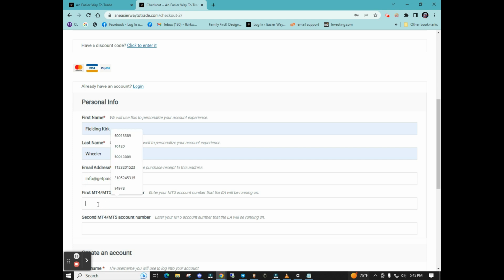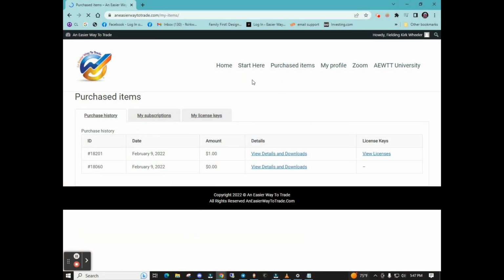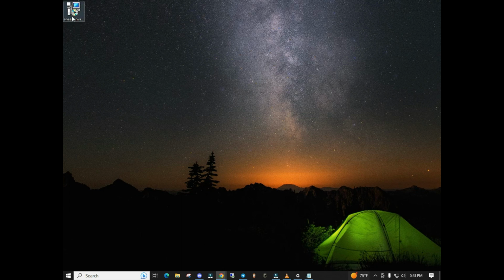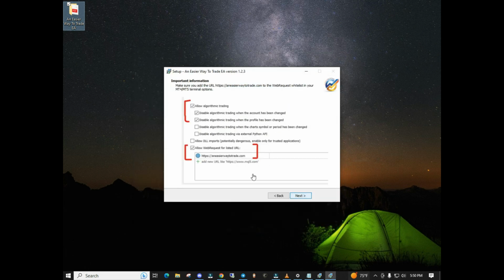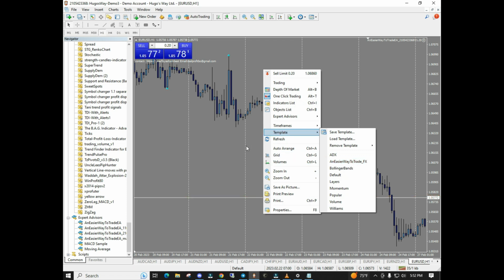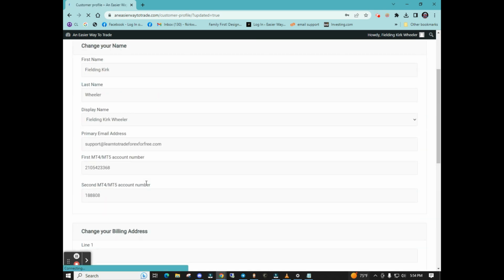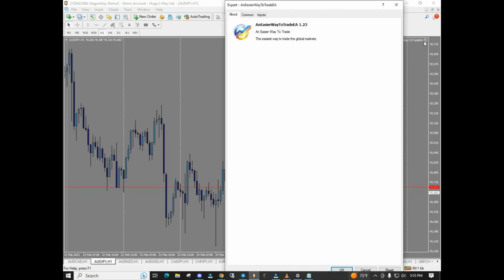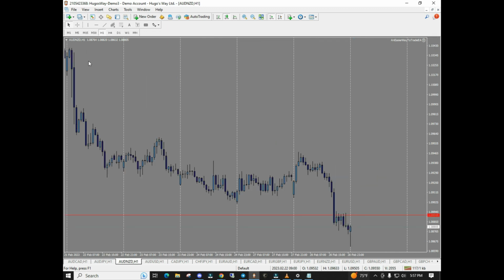How to install the "AnEasierWayToTrade Semi-EA"